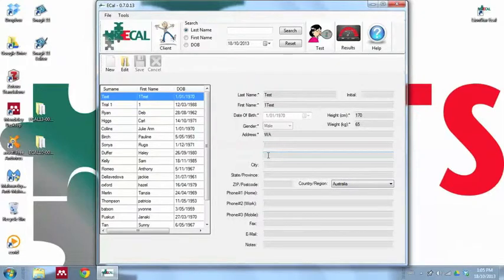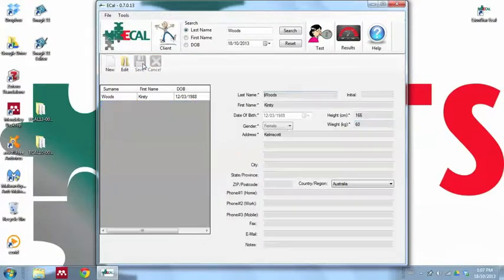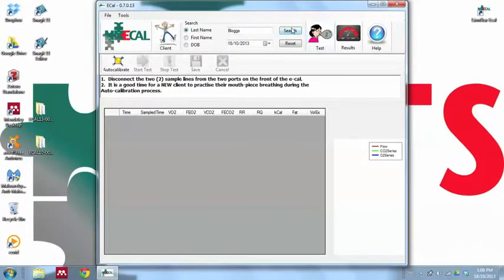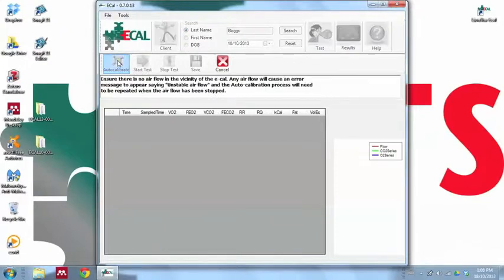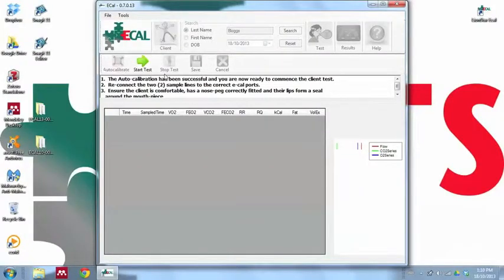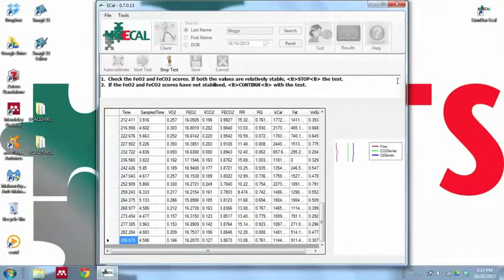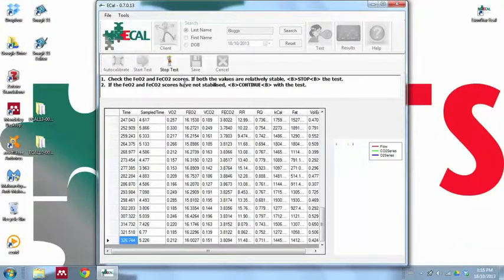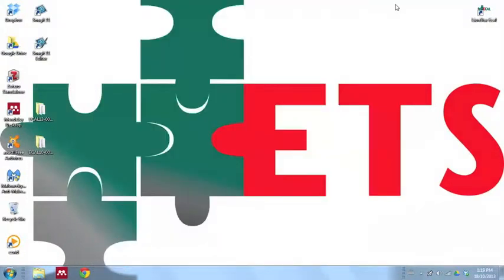Conduct a test with ECAL